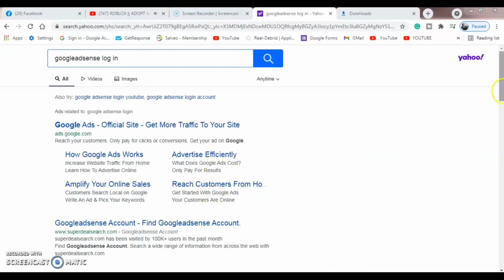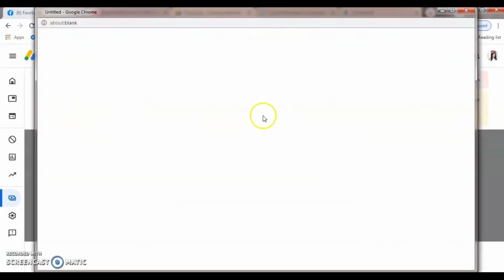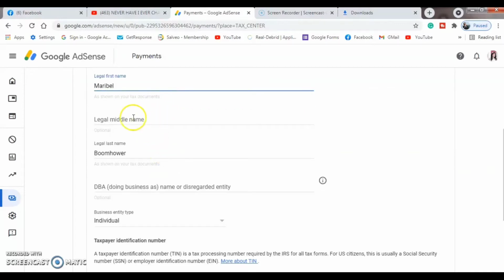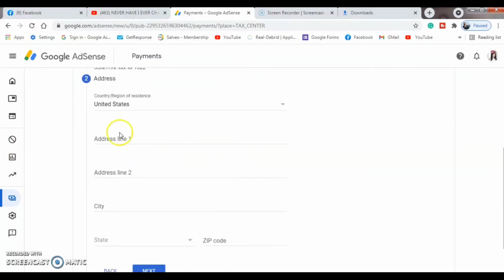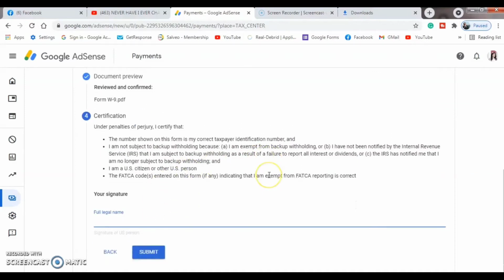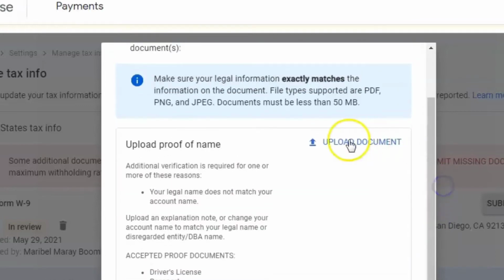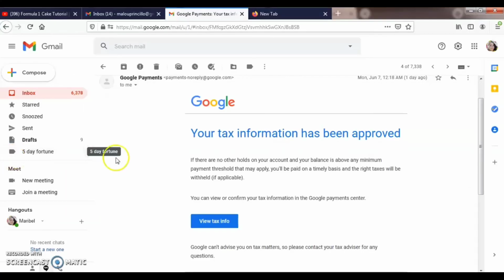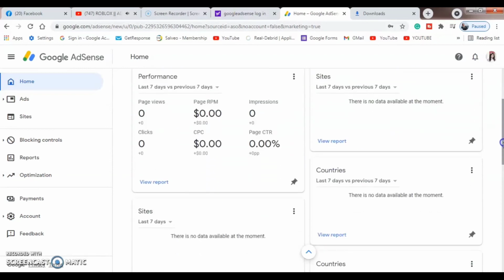How To Fill Out Google Adsense Tax Form ( for U.S Residents) 2021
If you guys are wondering on how to fill out Google Adsense tax form  for US residents; follow this video step by step so you don't make any mistake.

last week of May I saw this message "Your payments are currently  on hold, action is required to release payment."

After 3 days I got an email.from Google payments stating my tax information  has been approved.

So here is a stpe by step video tutorial to walk you through the process in filling out your tax information.